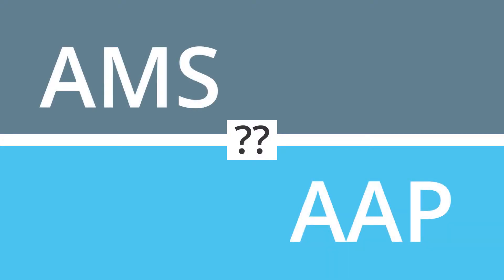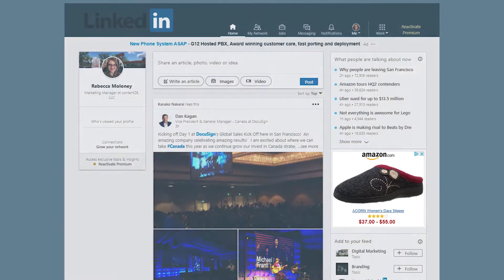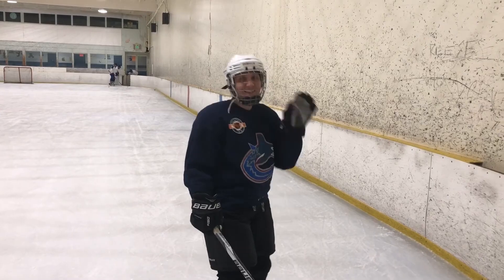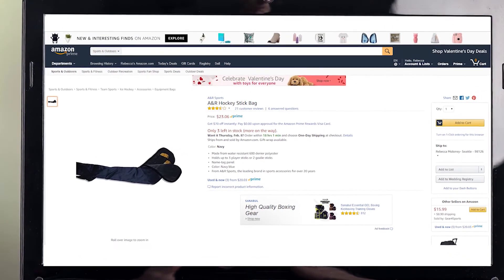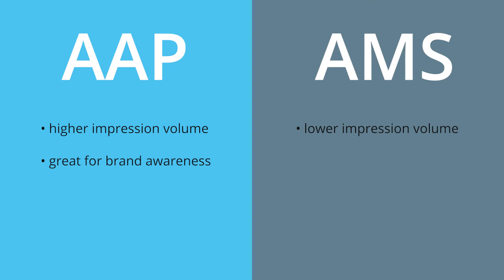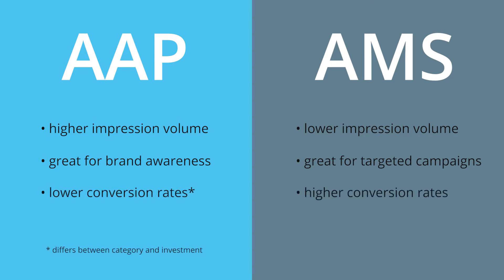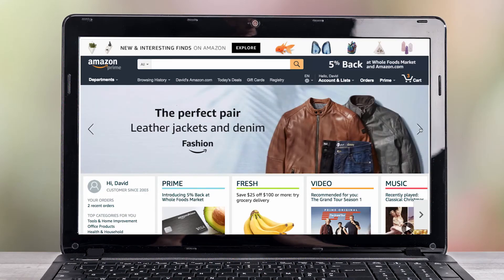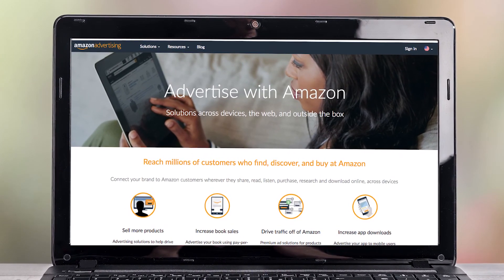Getting Started with Amazon Advertising Platform (AAP)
In this video, David Zimmerman of content26 talks about Amazon Advertising Platform (now known as Amazon DSP), how it's different from Amazon Marketing Services (now Amazon Advertising), and the roles each tool should play in your overall Amazon strategy.

Note: On September 5, 2018, Amazon rebranded its advertising platform. Amazon Marketing Services was renamed Amazon Advertising and Amazon Advertising Platform is now Amazon DSP, among other changes. This video was created before Amazon rebranded.